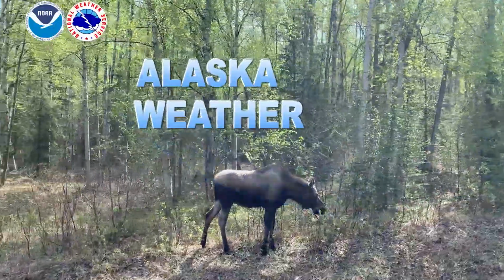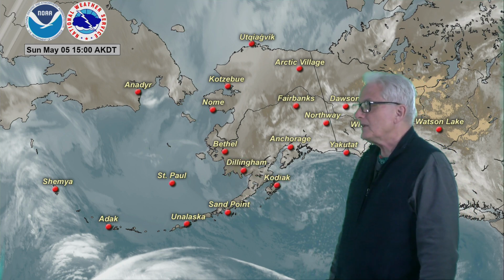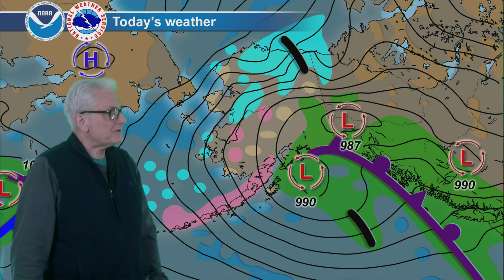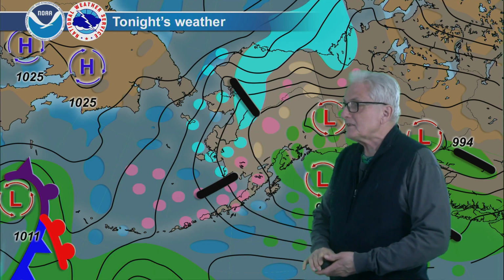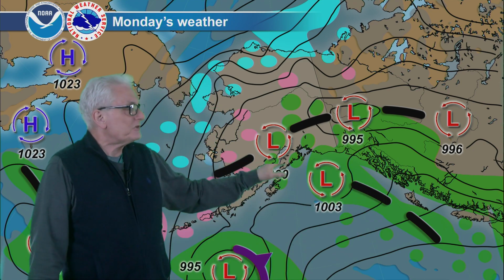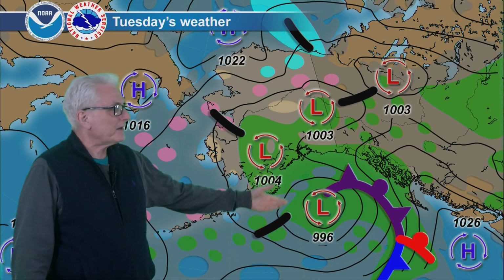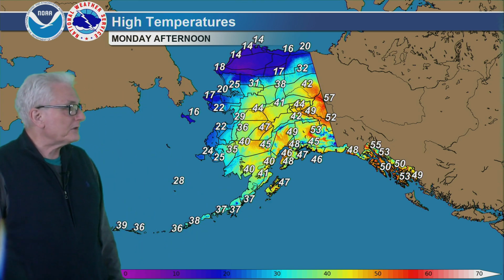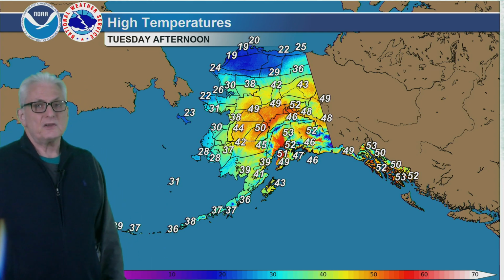May 5 2024 - Alaska Weather